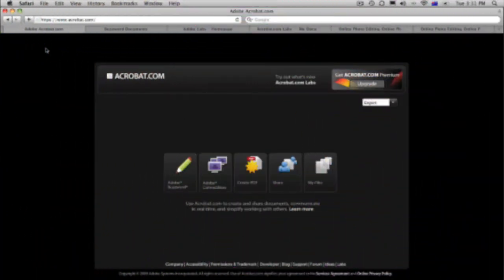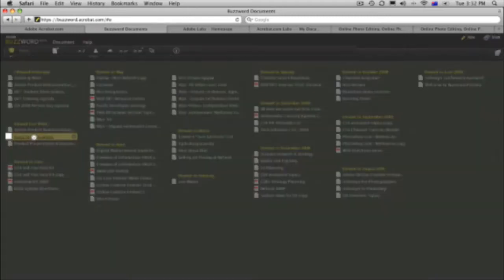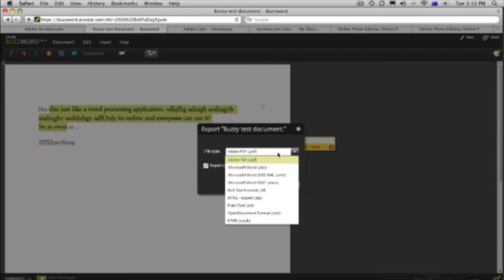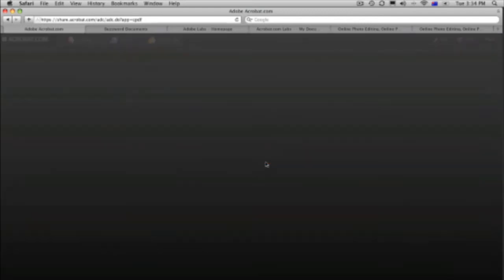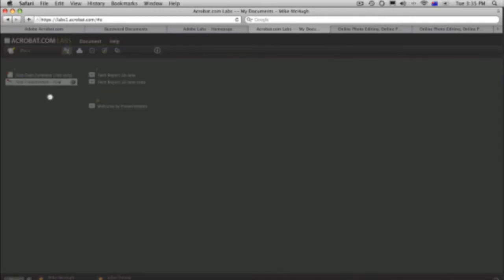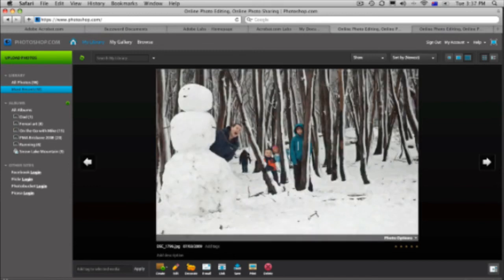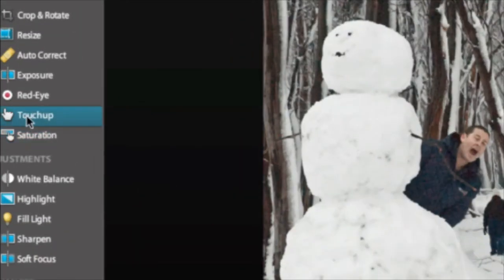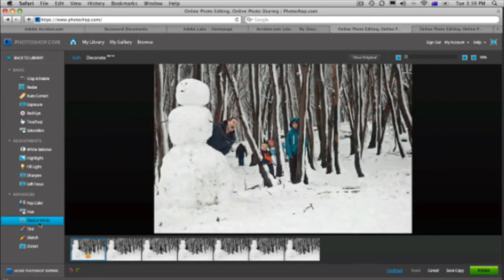Free Adobe Stuff in the Cloud (No. 64)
Make yourself a free Adobe account and get access to PDF creation, word processing with Buzzword and Screen Sharing with Connect Now. Use Shozu to upload images to Photoshop.com and do some wicked sticks editing. Create a flash gallery and more.  Keep all you important documents in the cloud and strut around really proud!